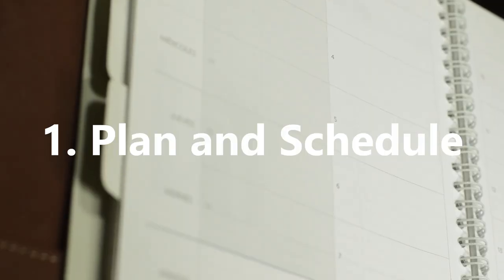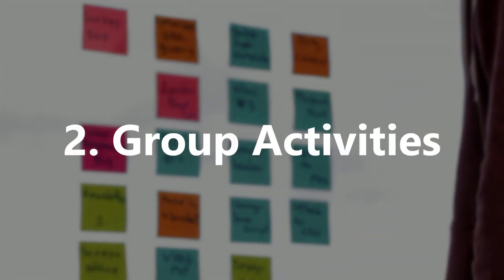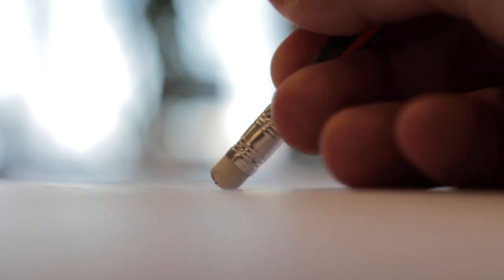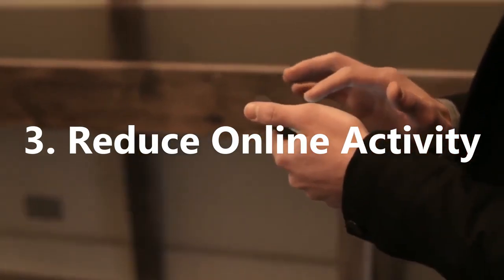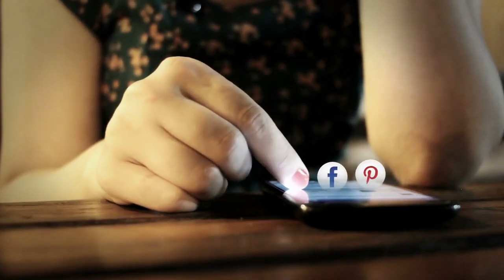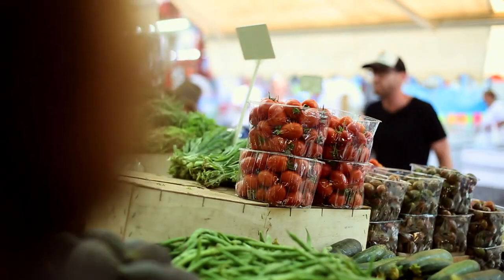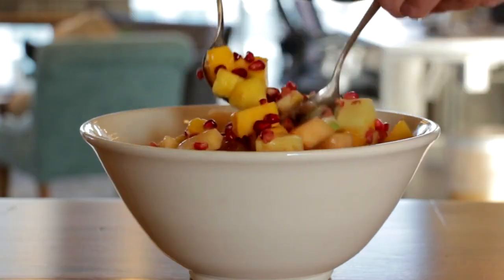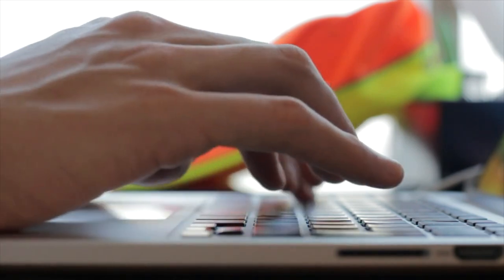Time Management Tips And Techniques - How To Use Time Wisely At Home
Learn some time management tips and tricks as we learn some time management tips and how to use time wisely at home! In this video on Practical Inspiration we look at time management strategies and time management techniques to help us use time wisely.

So if you want to know how to save time in daily life, whether it be as a students, beginners, working mothers, college students or at work, then these time management skills will give you the motivation to boost productivity.

Artist: Michael FK & Groundfold
Title: Lullaby (Aurora B.Polaris Remix)